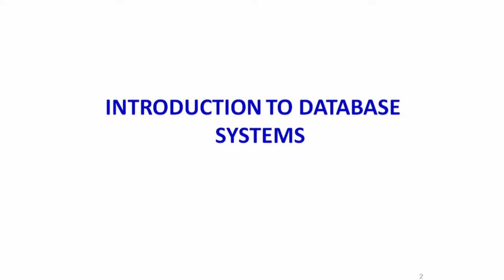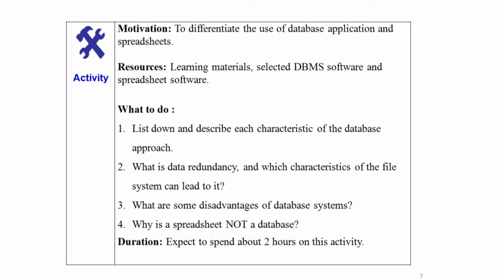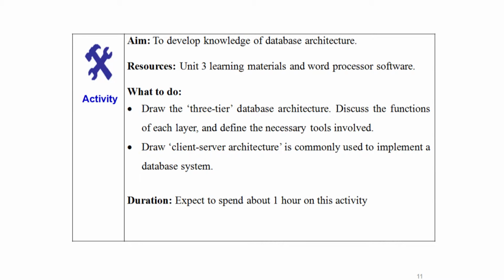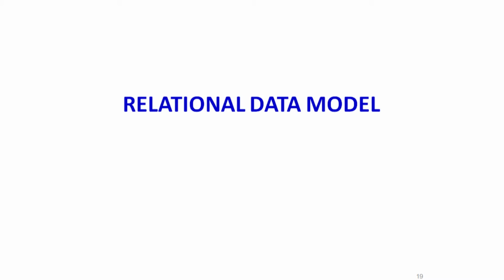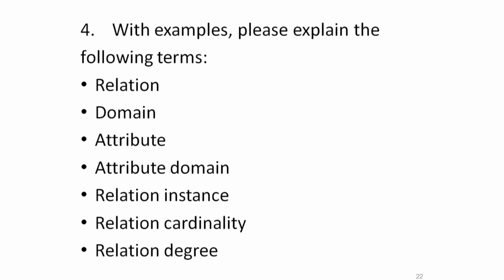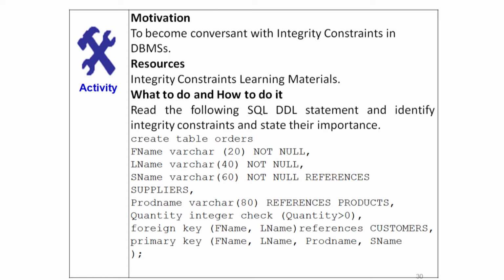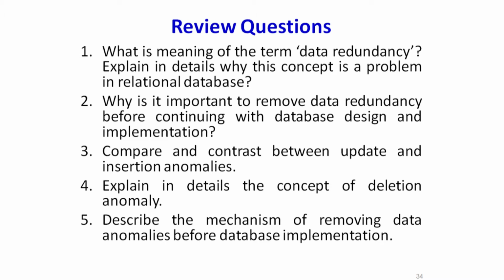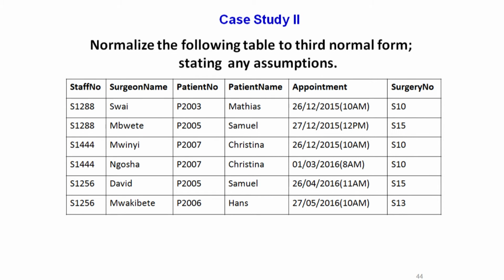LECTURE 20 INTRODUCTION TO DATABASES ACTIVITIES AND REVIEW QUESTIONS